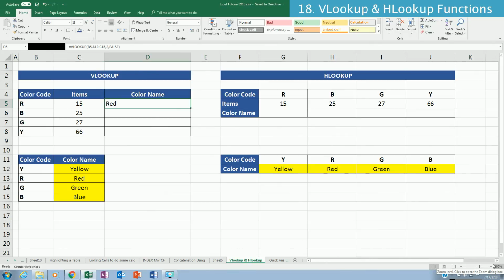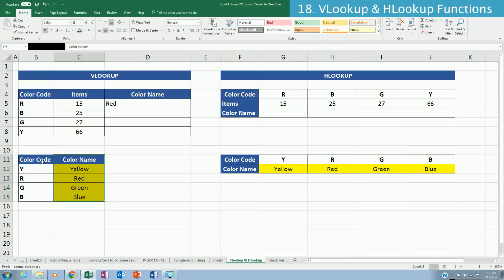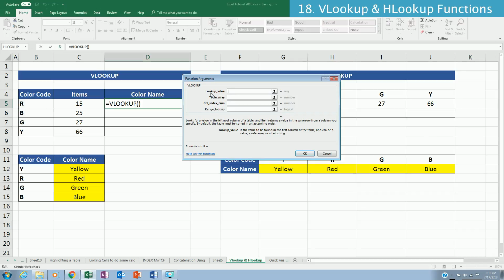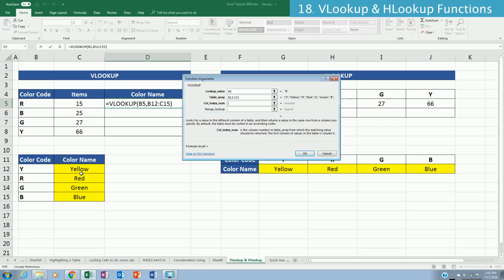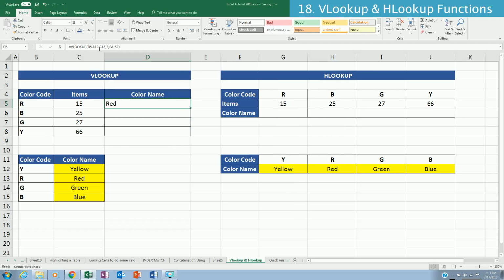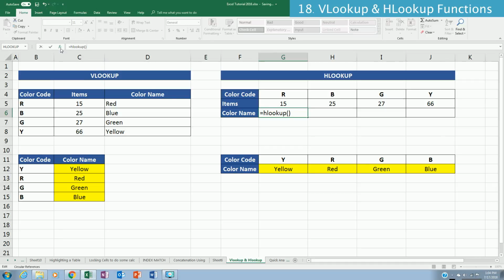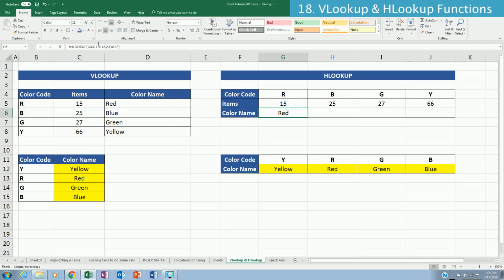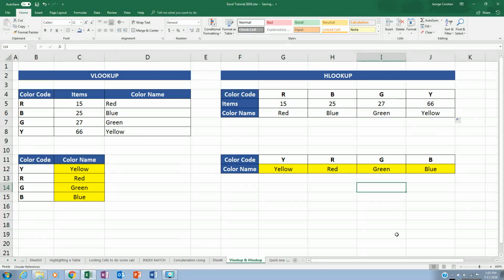🔴 Excel 365 Tip 18 - Vloookup and Hlookup Functions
Vlookup and Hlookup are very common and essential tools for excel users and analysts.    This can speed up whole process when two tables need to be merged or combined into one.